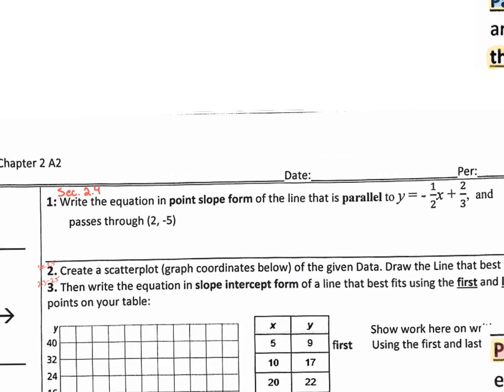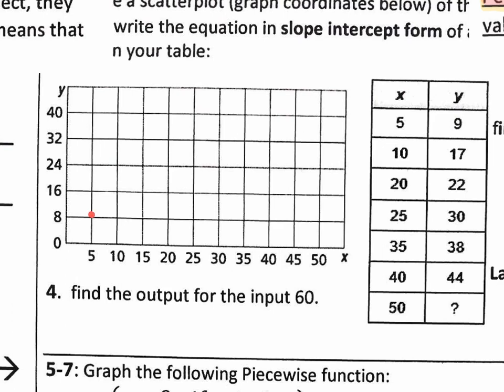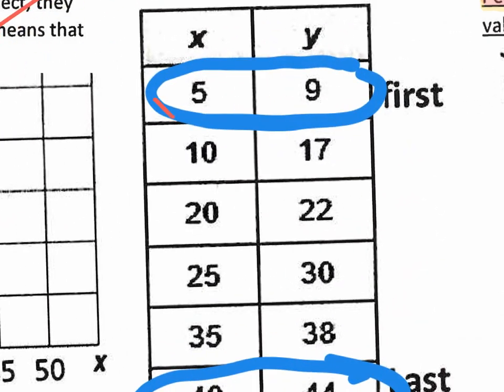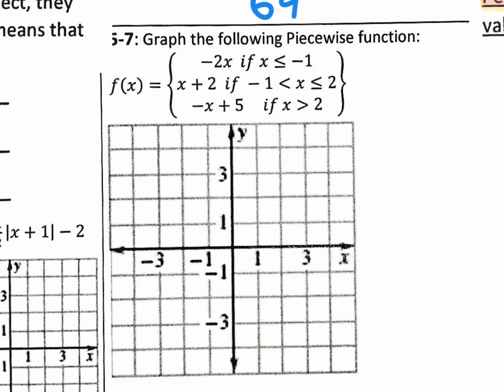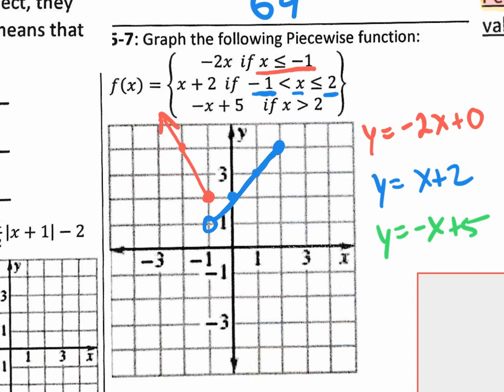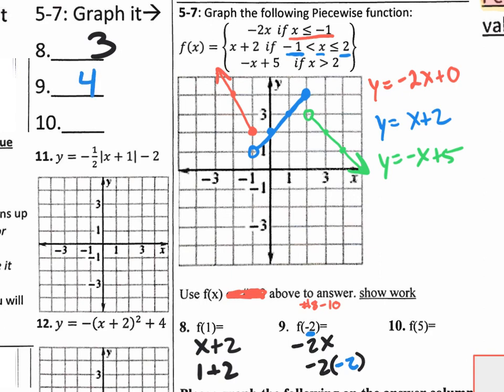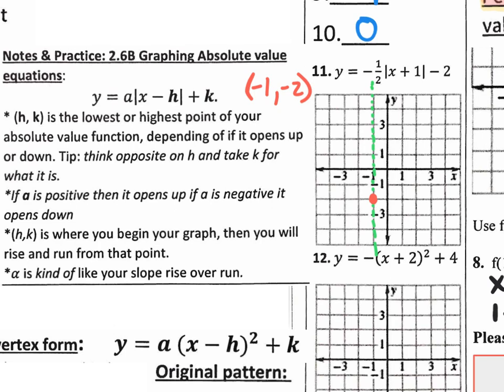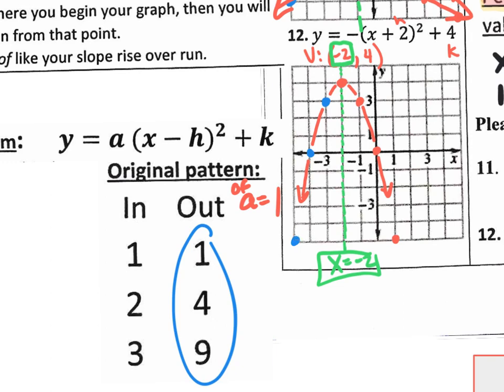Unit 2 practice test front side explained per 4